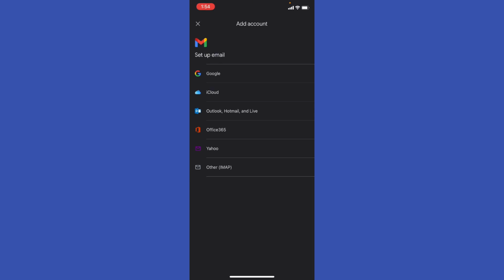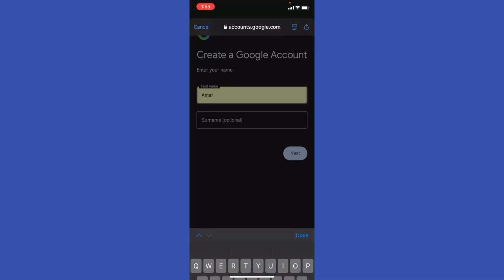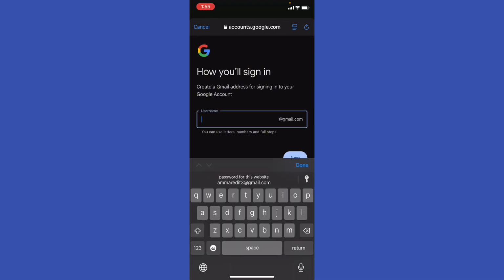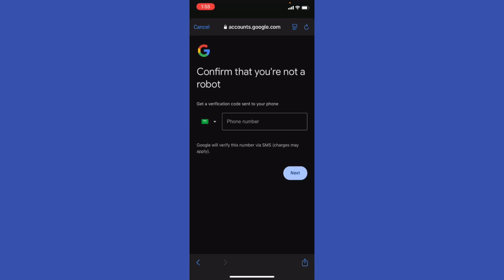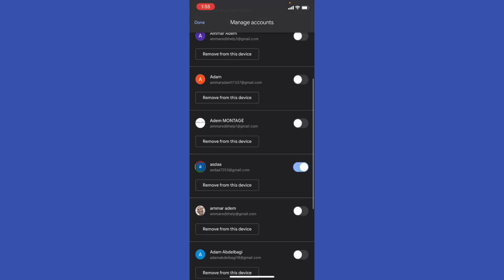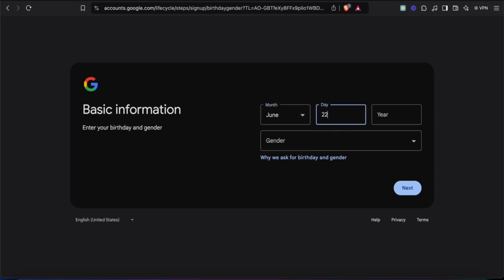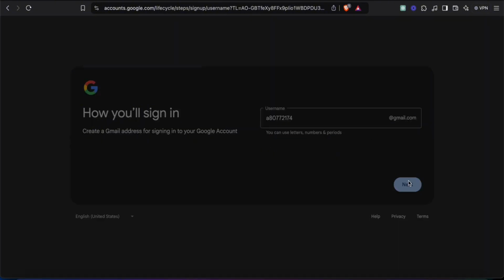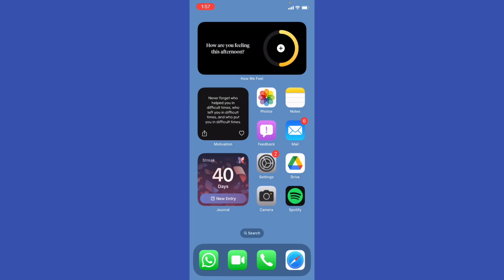Gmail's Hidden Secret to Creating Multiple Accounts on PC and Mobile Revealed | LIVE Method (2025)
Gmail's Hidden Secret to Creating Multiple Accounts on PC and Mobile Revealed | LIVE Method

Learn Gmail's hidden secret to creating multiple accounts on PC and Mobile in this live tutorial. Stay ahead of the game with this exclusive method!

Learn how to create multiple Gmail accounts on both PC and mobile devices in just seconds! This tutorial will walk you through the step-by-step process of creating new Gmail accounts quickly and efficiently. Whether you need multiple accounts for personal or professional use, this video will show you how to do it with ease. From setting up a new account on your computer to creating an additional account on your mobile phone, we've got you covered. Watch until the end to learn the fastest way to create multiple Gmail accounts and boost your productivity!